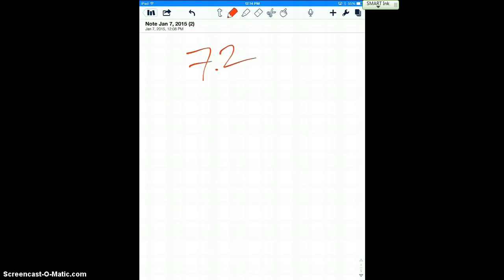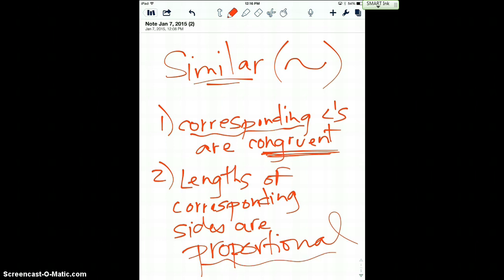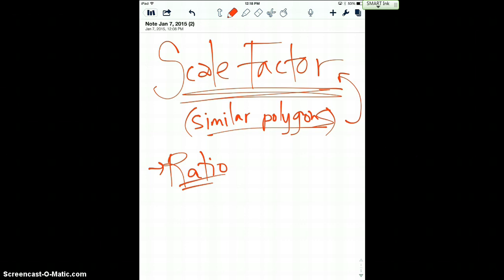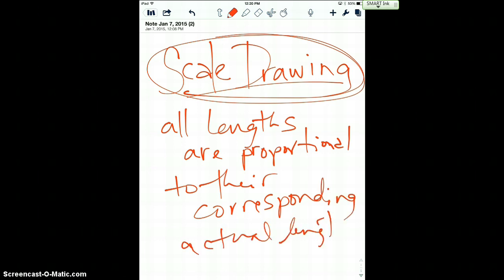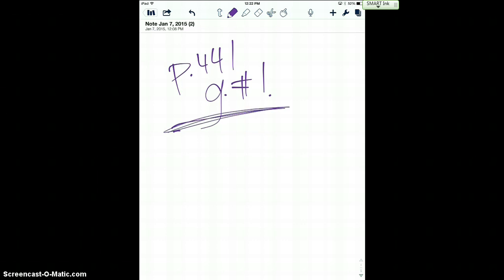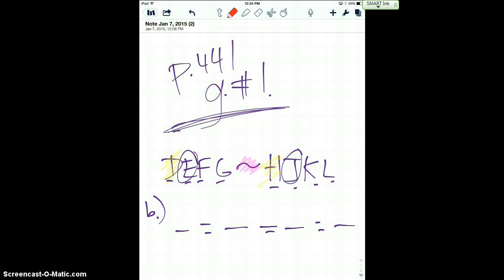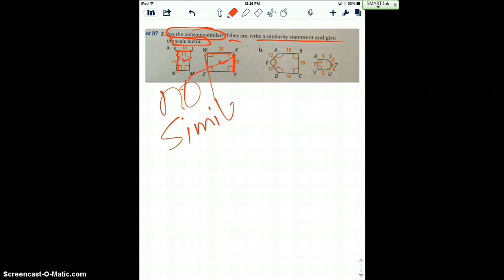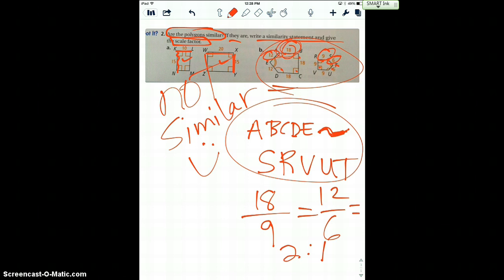Similar Polygons 7.2